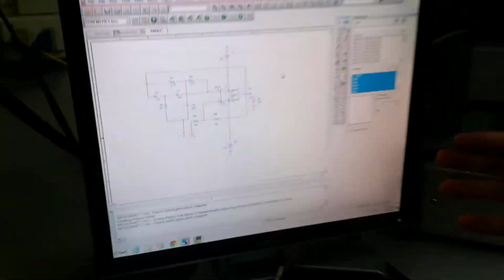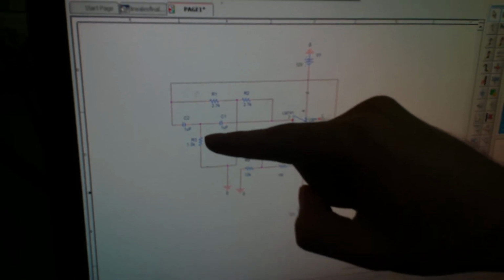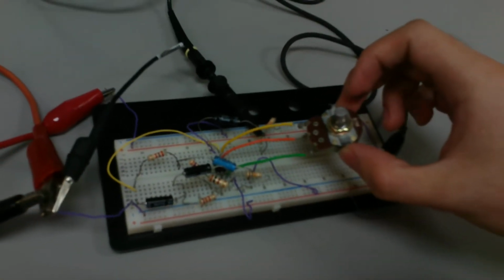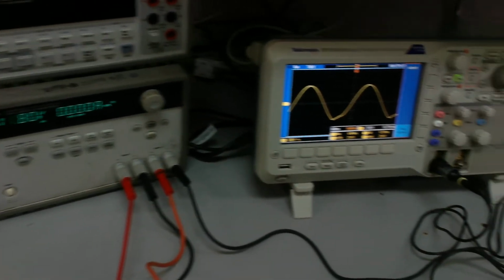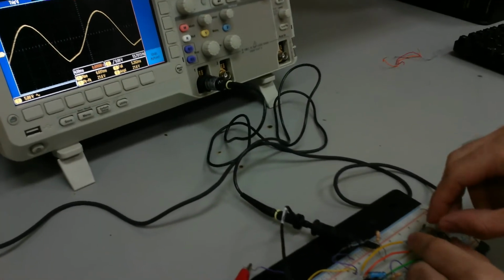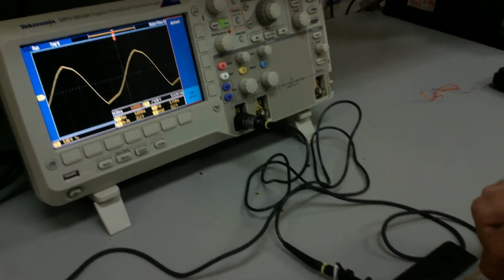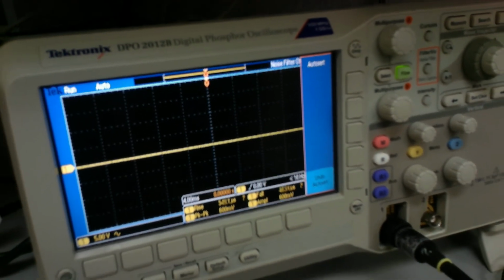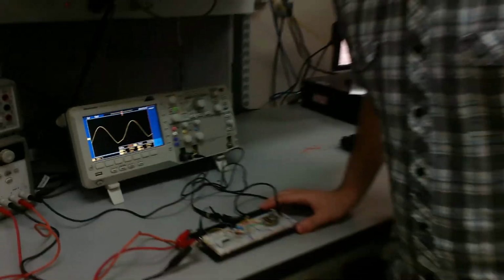Twin T Oscillator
Brief demonstration of a Twin T Oscillator. Demonstrated by Javier Velez.